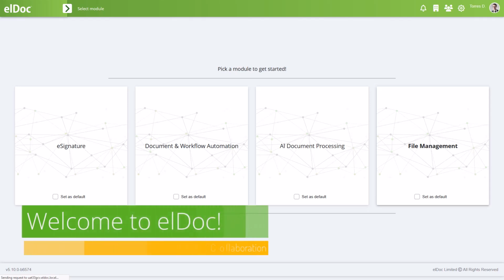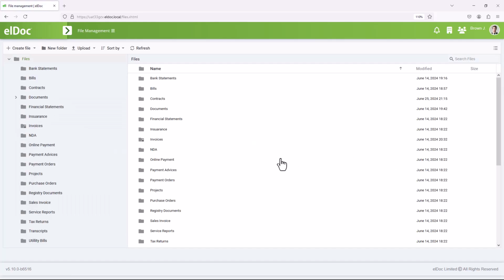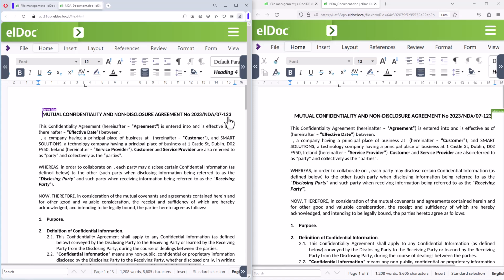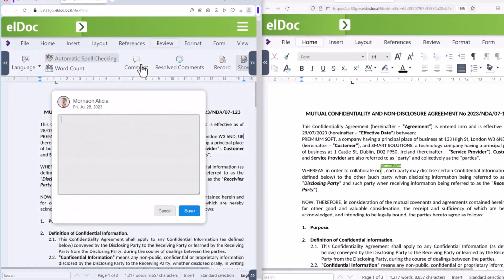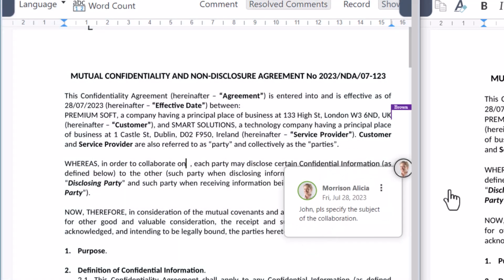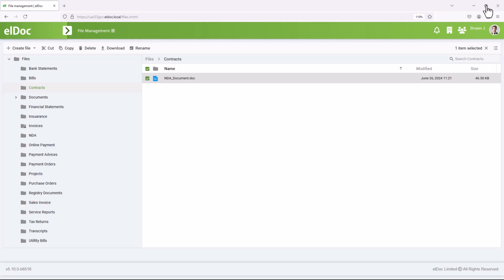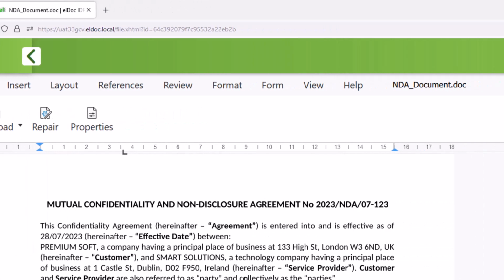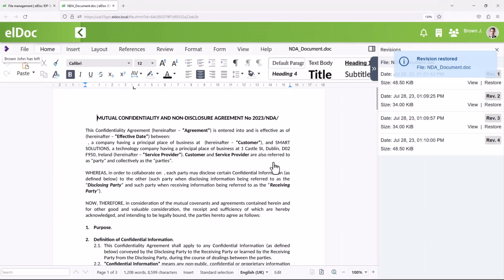elDoc - Online Document Collaboration | File Management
Demo: This video tutorial will walk you through powerful capabilities of elDoc for online document collaboration! Specifically, we'll guide you through the process of simultaneous document editing, where multiple users can collaboratively work on the same document in real time.